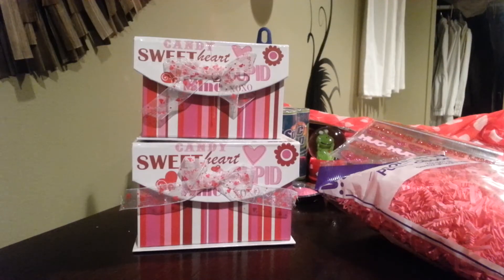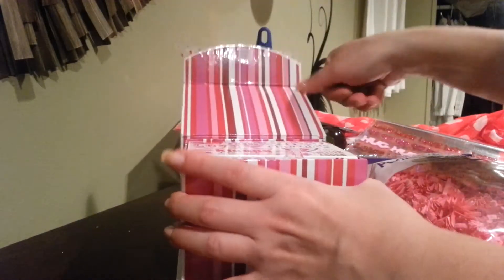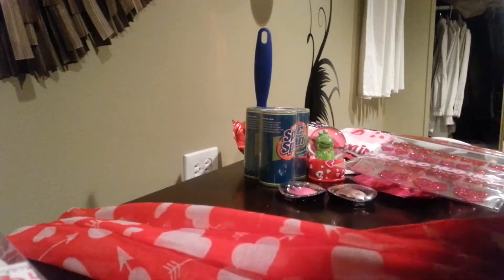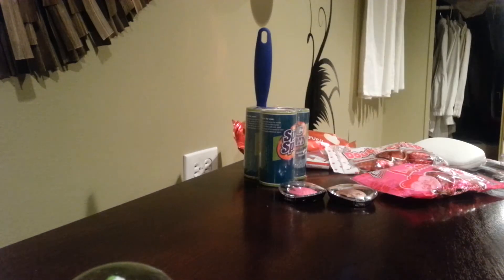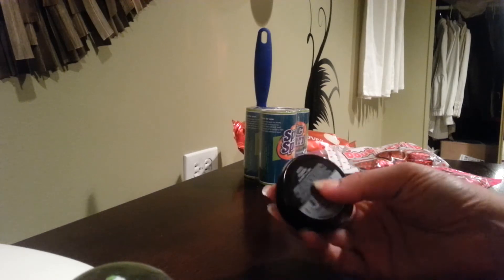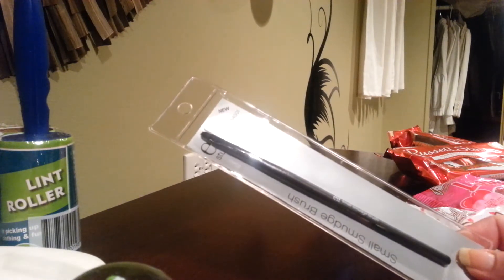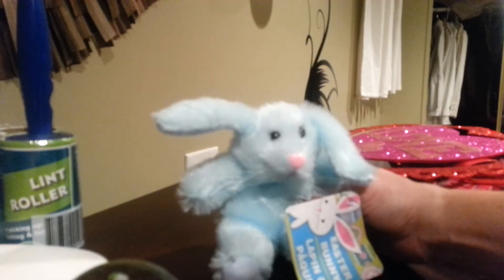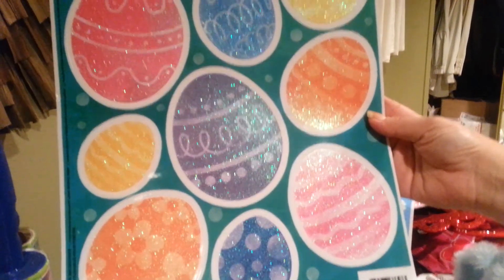Dollar Tree Haul #4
Shopping for packaging materials of upcoming Valentine's Day giveaway & some items for personal use.